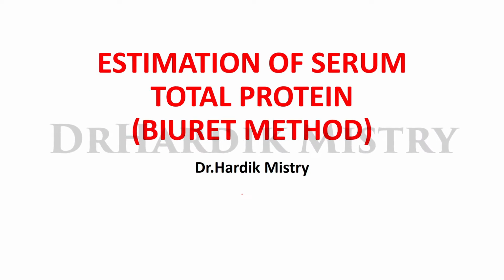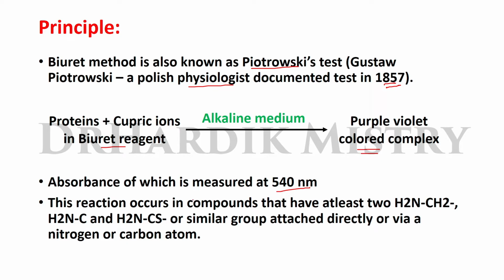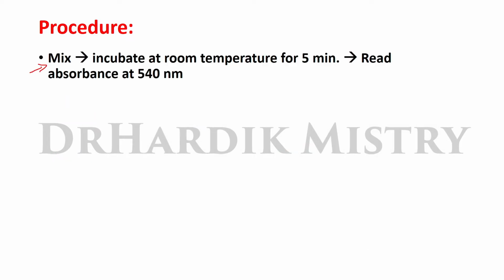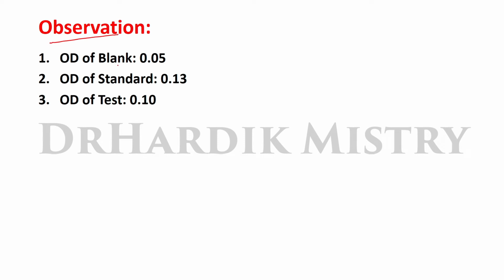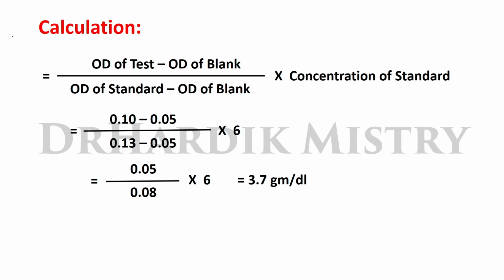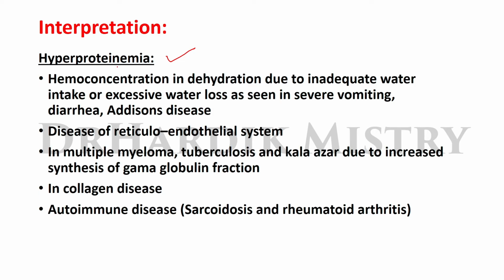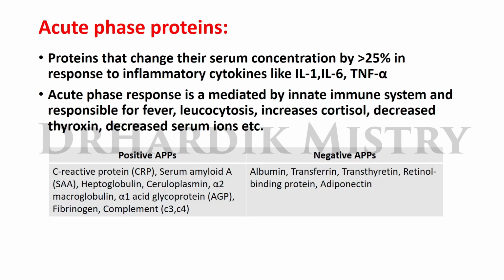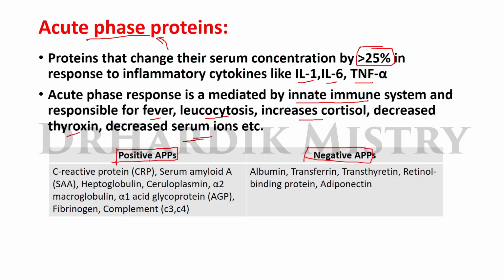09 ESTIMATION OF SERUM TOTAL PROTEIN - BIURET METHOD | BIOCHEMISTRY PRACTICAL